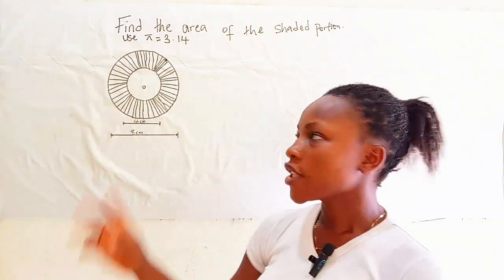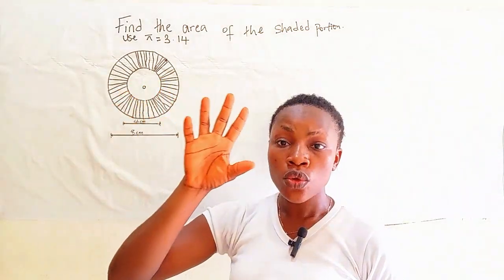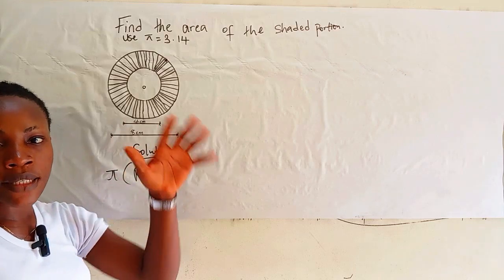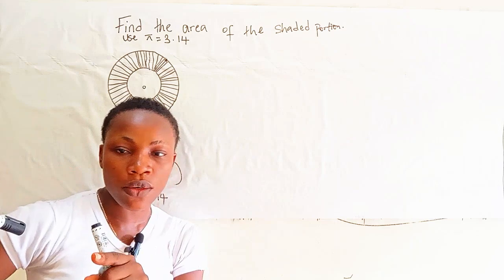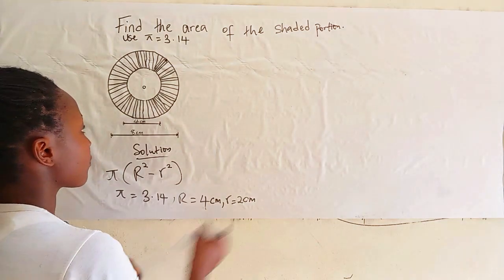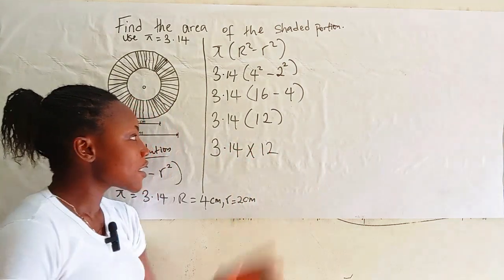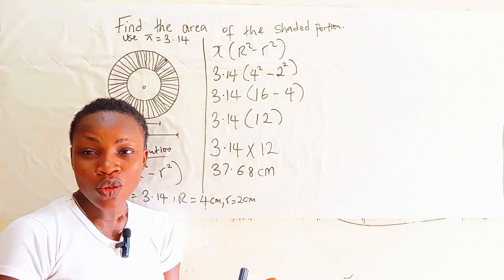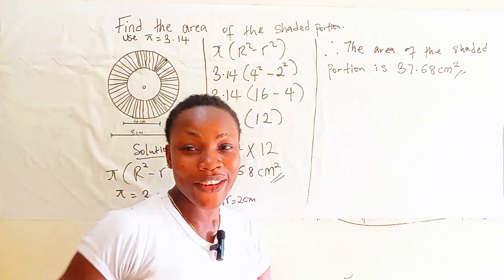Find the Shaded Area of the Circle | Annulus Area Made Easy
In this video, you'll learn a simple step-by-step method for calculating the area of a shaded region between two circles. This common geometry question appears in many school exams and is a great way to practice circle area formulas.

📚 What You'll Learn:
✅ How to find the area of a shaded region
✅ Circle area formulas explained simply
✅ How to use π = 3.14 correctly
✅ Solving annulus (ring-shaped) area problems
✅ Exam tips for geometry questions

This lesson is perfect for:
🎓 WAEC students
🎓 NECO students
🎓 JAMB candidates
🎓 GCSE students
🎓 Secondary school mathematics learners
🎓 Anyone looking to improve their geometry skills